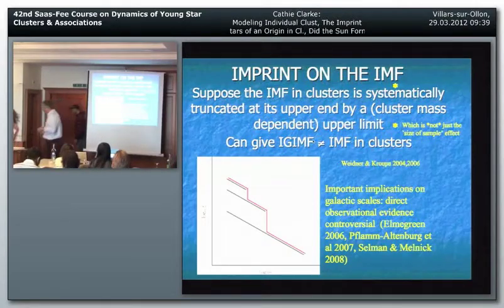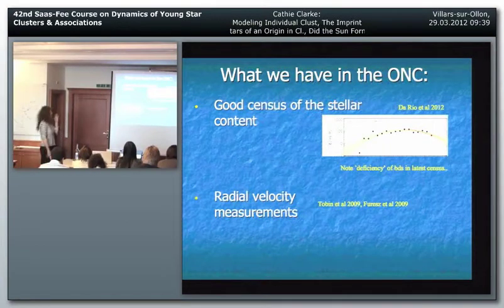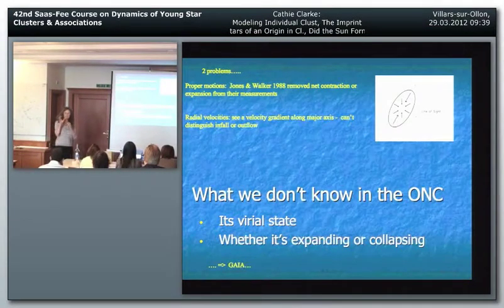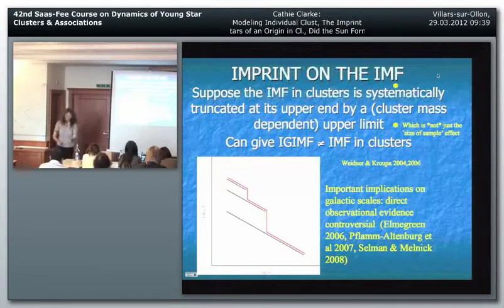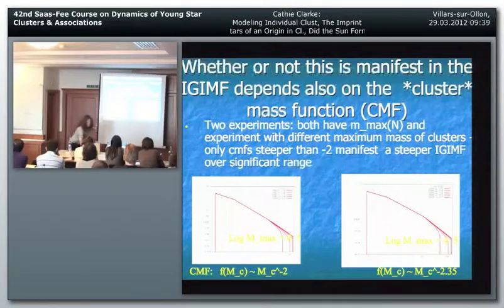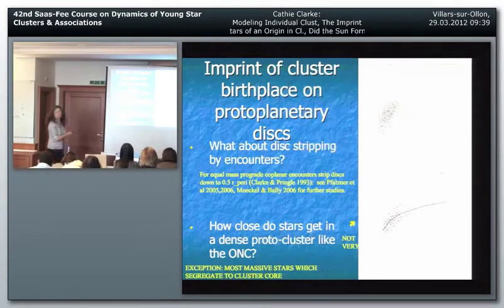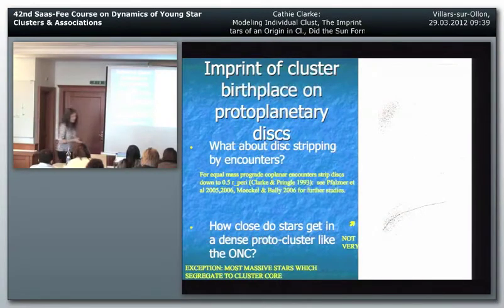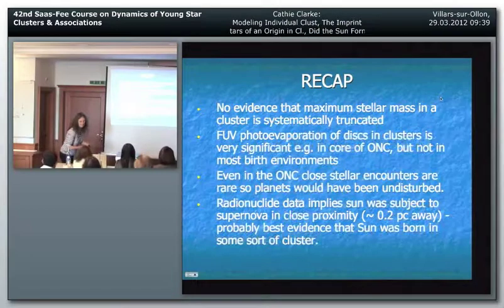Saas-Fee Course 2012 Dynamics of young star clusters and associations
Modeling Individual Clust, The Imprint of Field Stars of an Origin in Cl., Did the Sun Form in a C.?
Prof. Cathie Clarke (University of Cambridge)